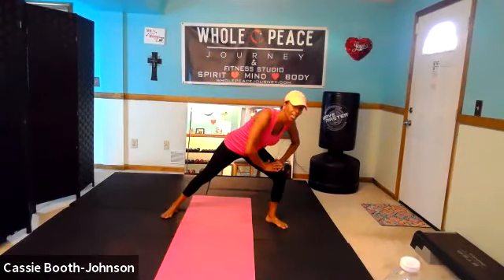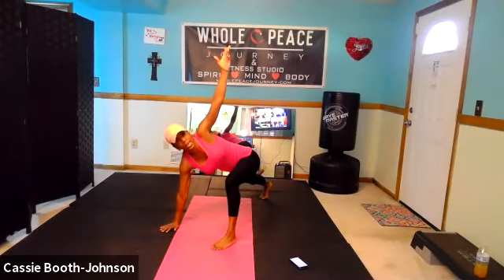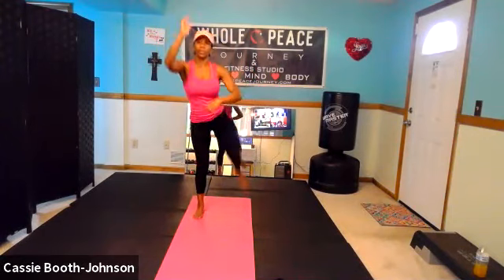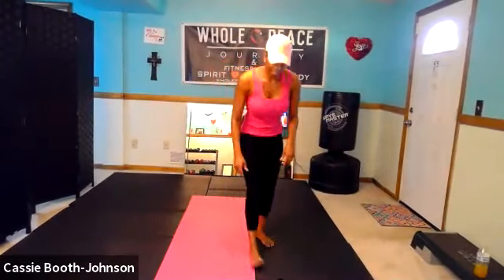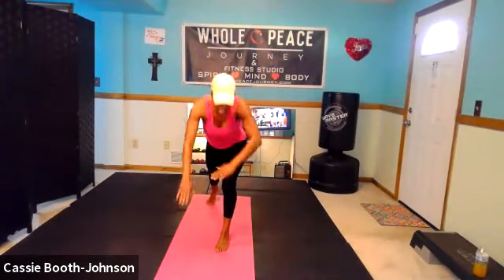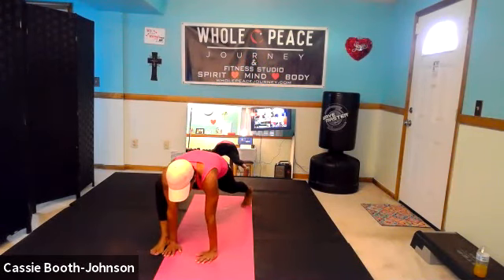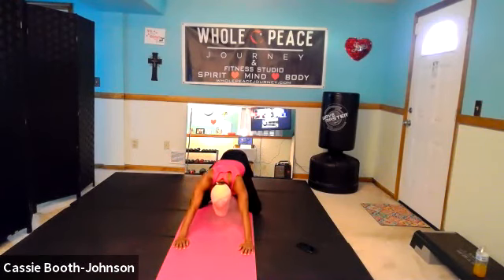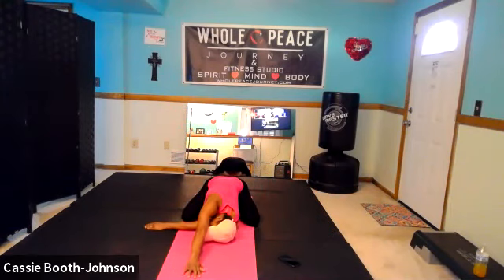Piyo LIVE w Cassie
Balance, flexibility & strength are challenged in this dynamic beach body workout!